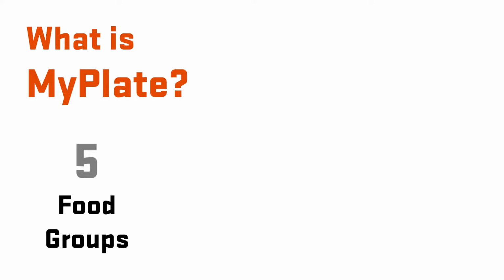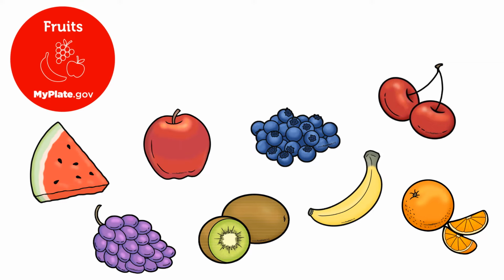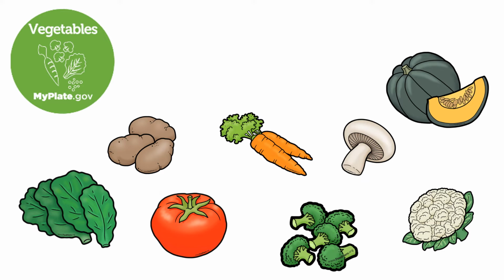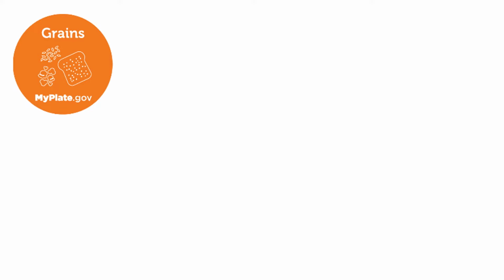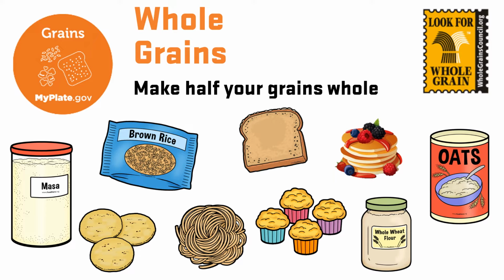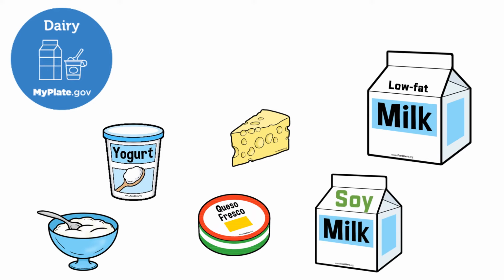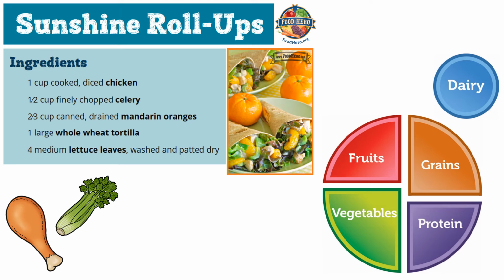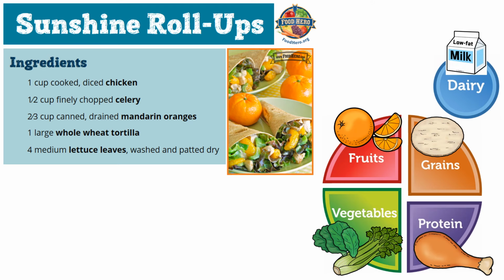MyPlate - Overview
Join the fun with Ms. Jennifer to earn your MyPlate stamp! Learn how you can make balanced meals to make sure you are getting all the nutrients your body needs to keep you healthy and strong!  For more resources and recipe help head over

FOOD HERO

Where healthy food is fun, fast, tasty and fits your budget!

Food Hero is committed to helping you budget for, plan, and create countless healthy, super tasty meals right from your own home.